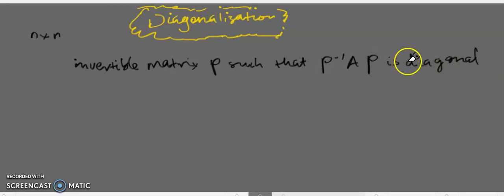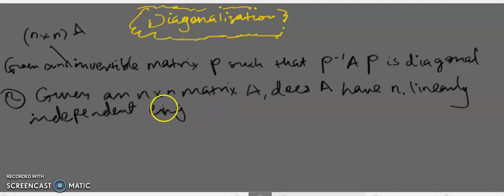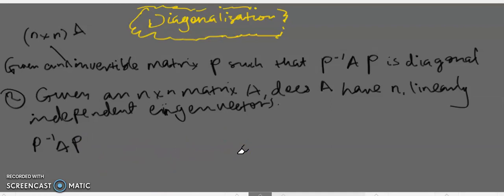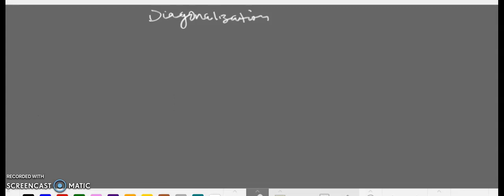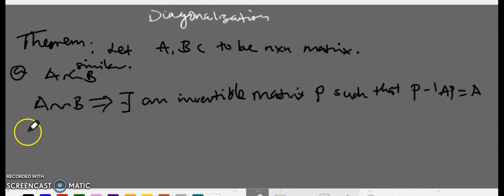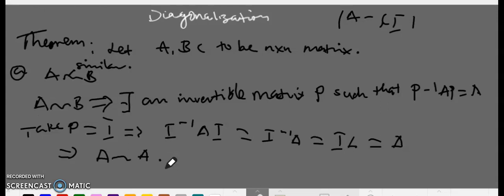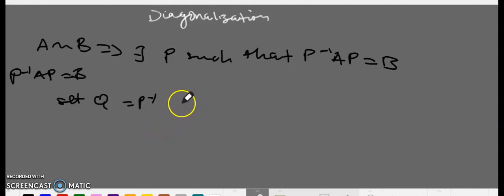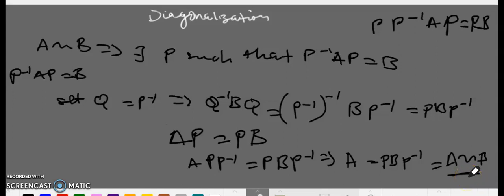Diagonalization Proof that A is similar to A and A is similar to B